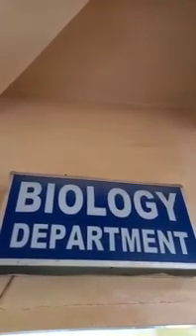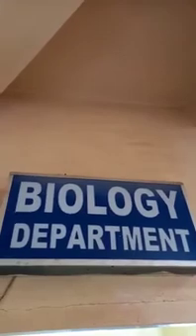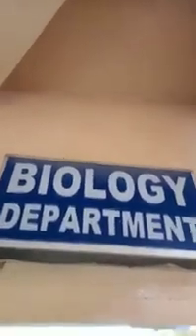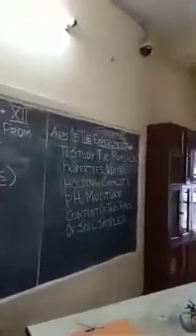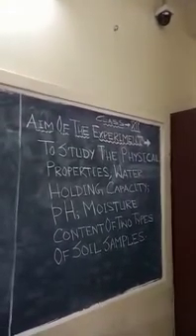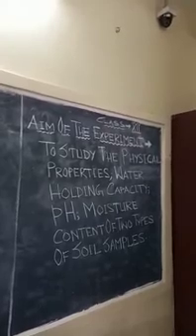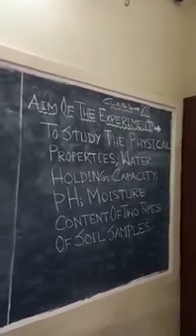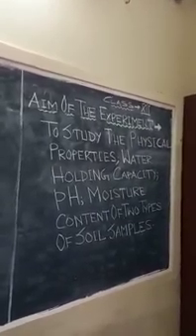BIOLOGY PRACTICAL- CLASS 12 SCIENCE